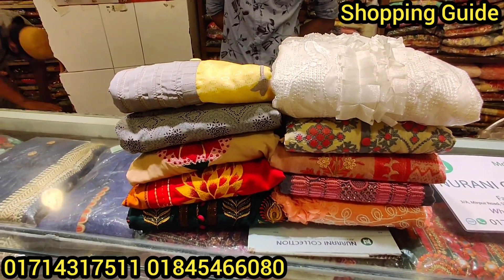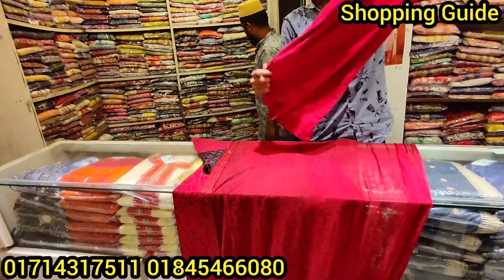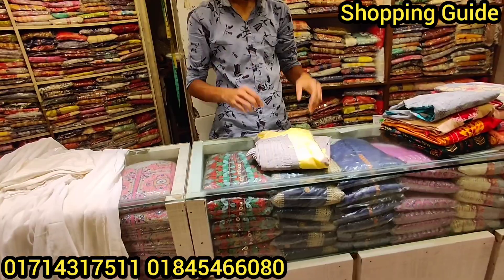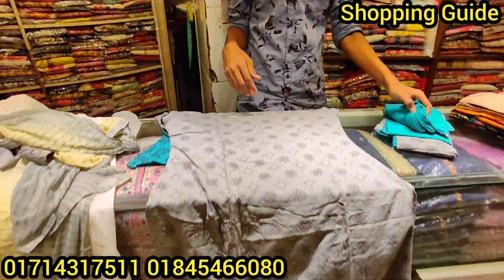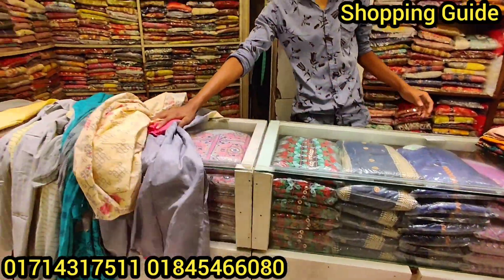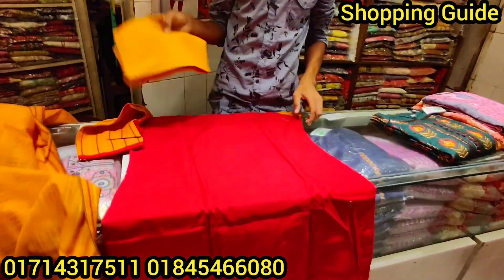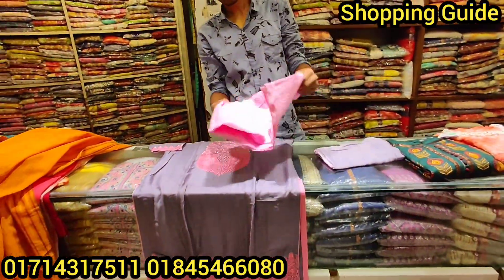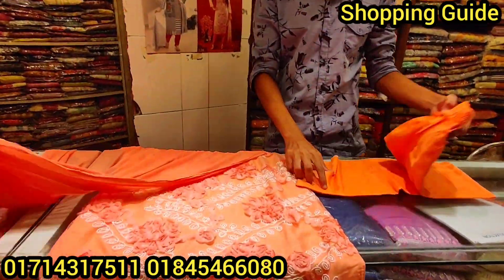বুটিক থ্রিপিসের বেস্ট কালেকশন কিনুন কারাখানা থেকে || Readymade Three Piece || কমদামে বুটিক থ্রিপিস